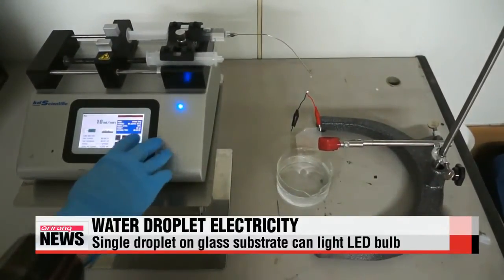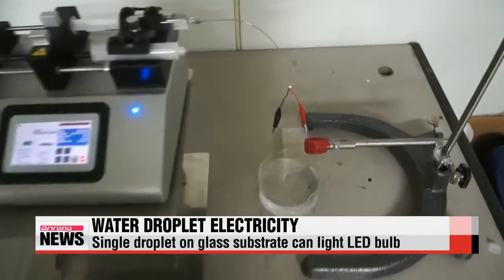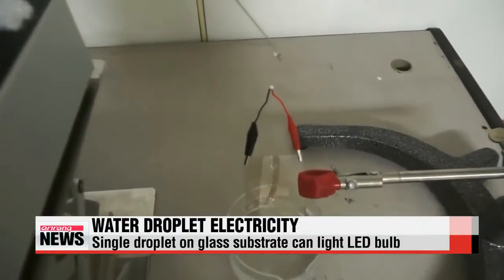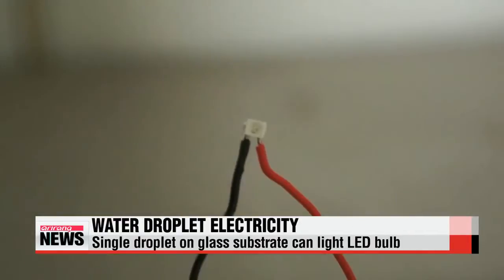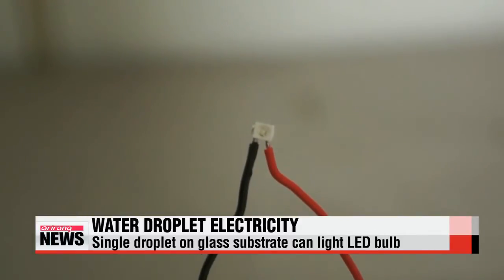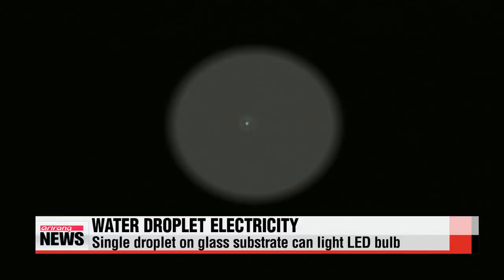Researchers come up with way to produce electricity from flowing water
When you think of green energy, solar or wind power springs to mind --but generating electricity from rain drops that fall against a window or roof?
That's one method local researchers have come up with, and they say that's just the beginning of the technology's potential.
Sohn Jung-in explains.
A piece of glass substrate is connected to a small LED light bulb.
When droplets of water fall one drop at a time onto the substrate, the bulb gives off a pale light.
With the indoor lighting turned off, the flashing light, resembling that of a firefly can be seen more easily.
This time, the researchers use a shower faucet to sprinkle water onto the glass substrate.
The bulb emits an even brighter light.
The secret is in a new advanced energy device that turns moving droplets into electric power.
It alters the electrical characteristic of waterdrops, which makes the electrons inside move suddenly, generating electricity.